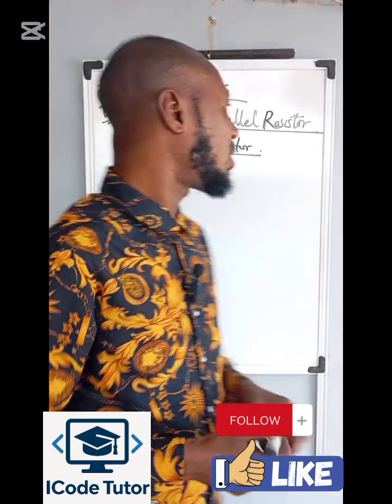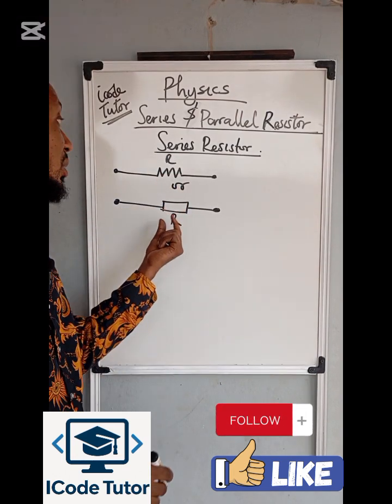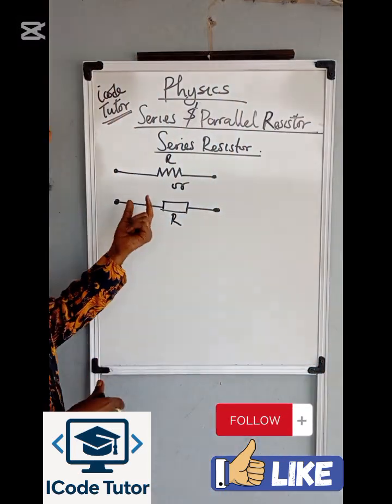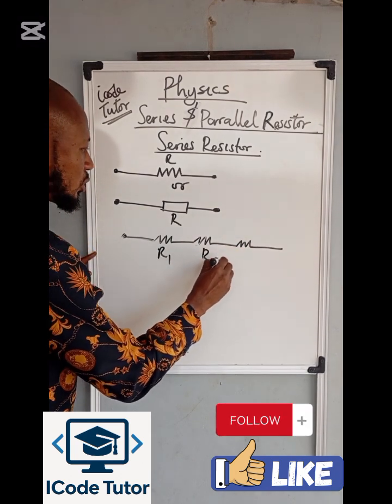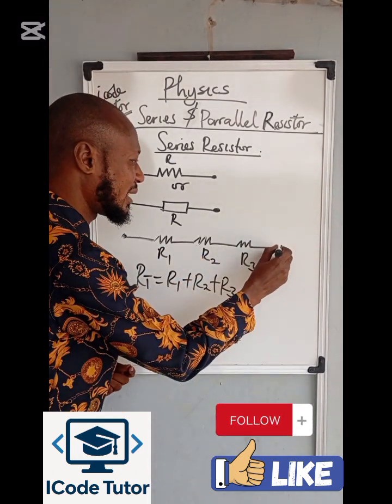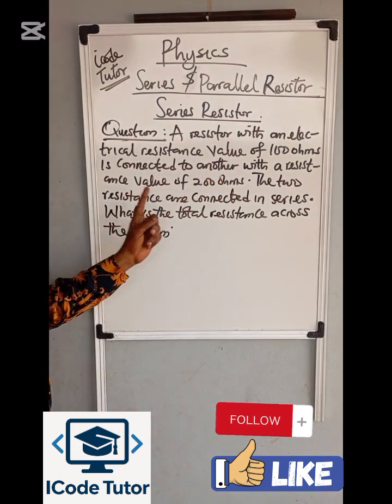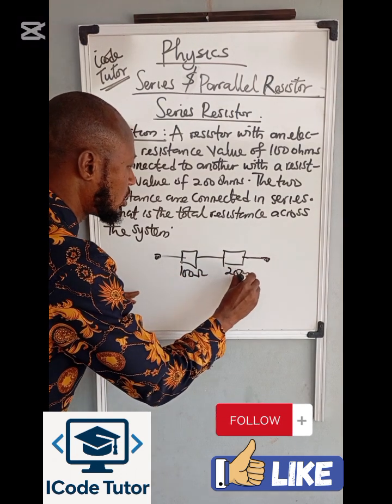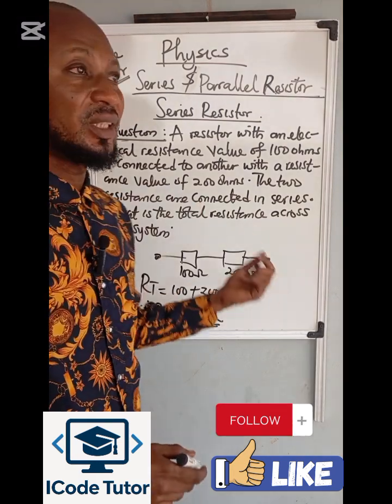SERIES AND PARALLEL RESISTOR- SERIES.